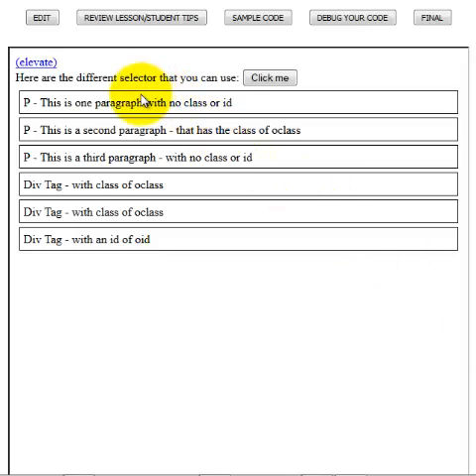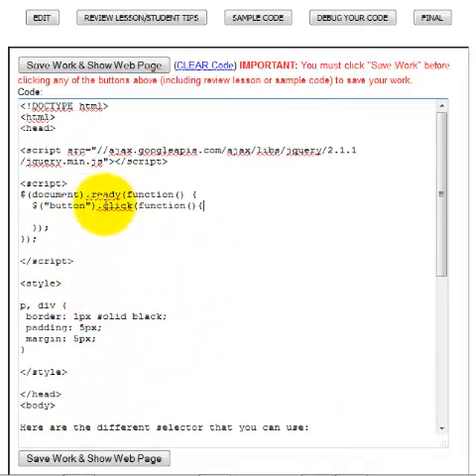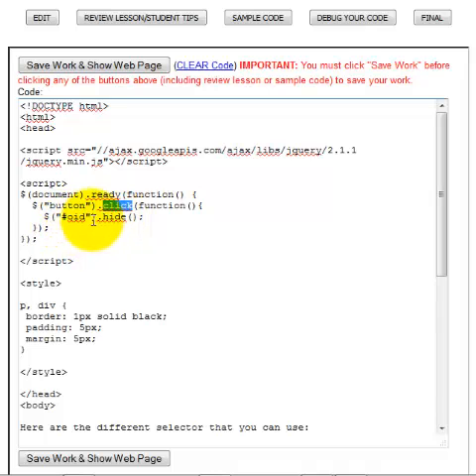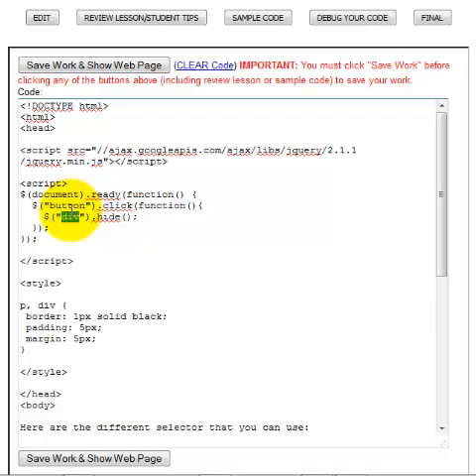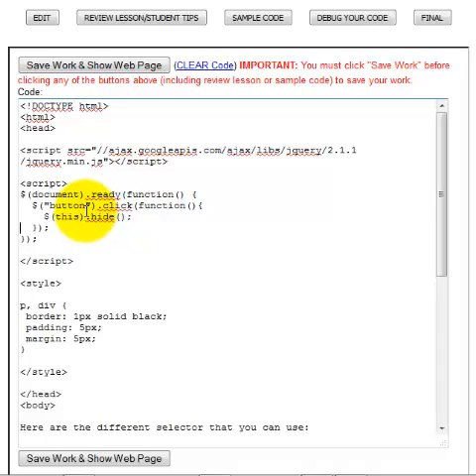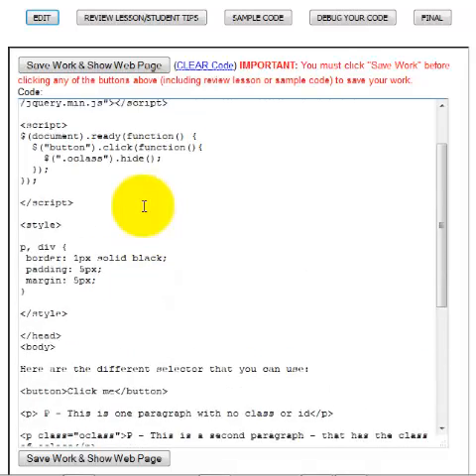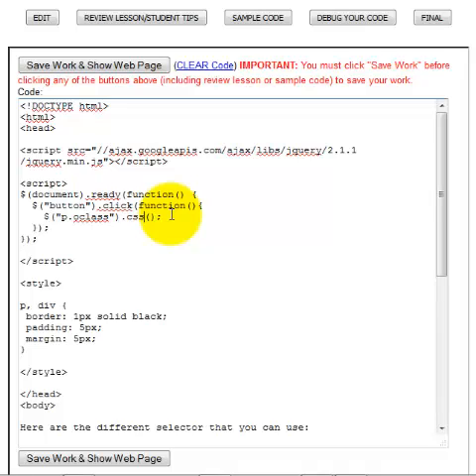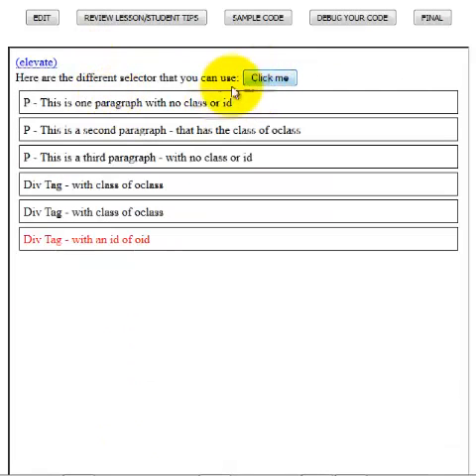Jquery_selectors_pt1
Jquery selectors pt 1